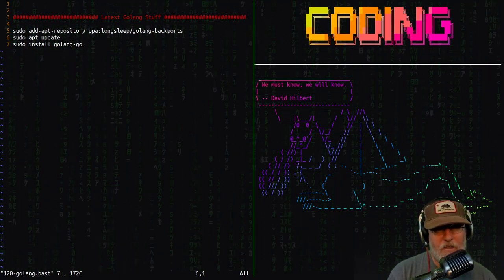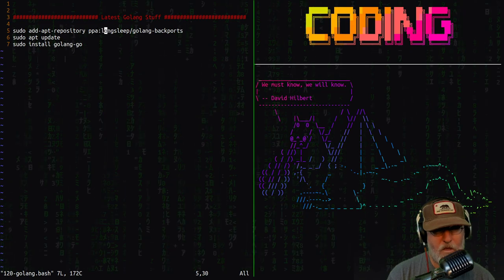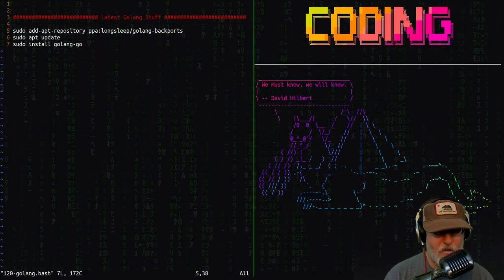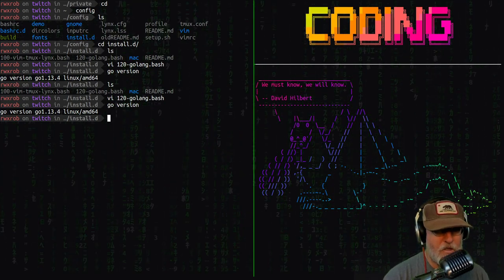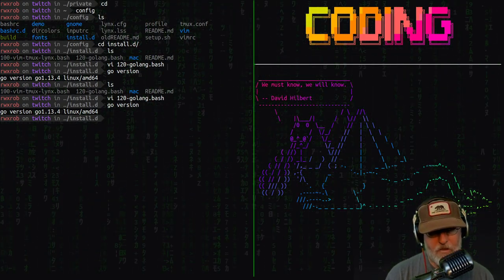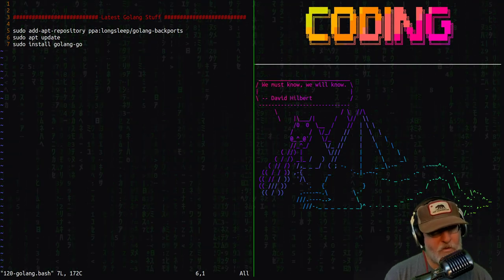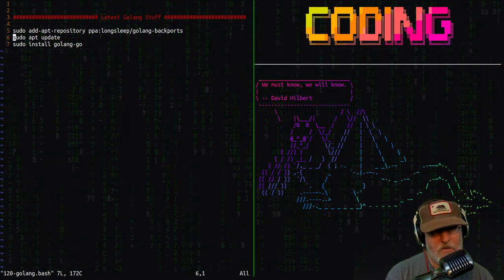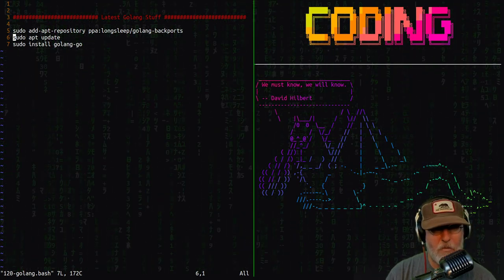Getting the Latest Golang Installed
It's not completely obvious to beginners how to get the latest Golang version (currently 1.14), but it's super important because there have been a lot of changes since 1.10 (the usual one included in the standard distro packages). Here's how to make sure you are up to date.